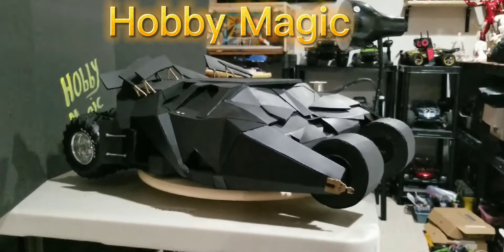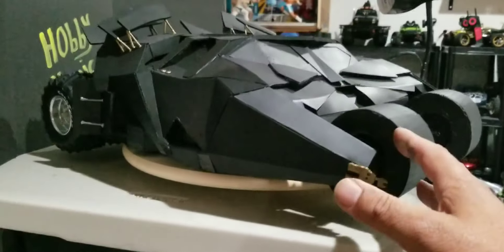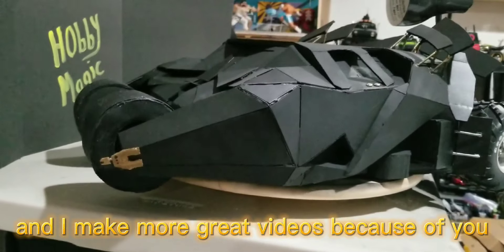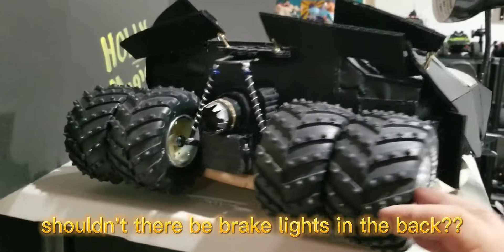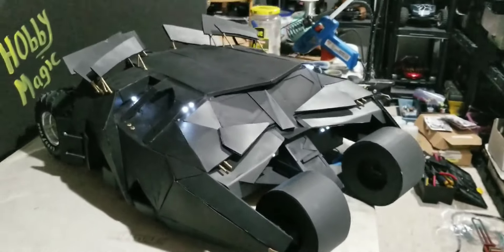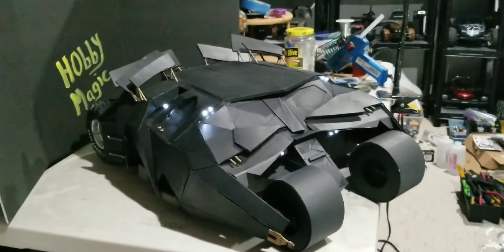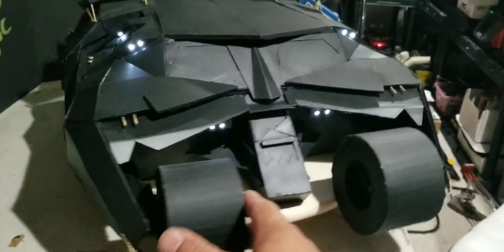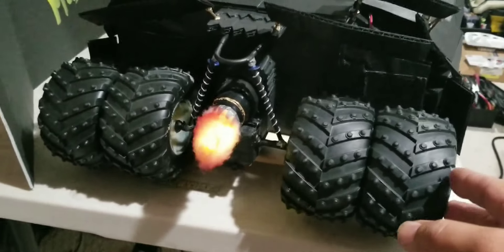Completed The Dark Knight Batman Tumbler Cardboard 1/5 Scale Model with Lights and Engine Effects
Part 3 Completed Batman Tumbler 1/5 Scale Lights and Engine. My answer to the HotToys version